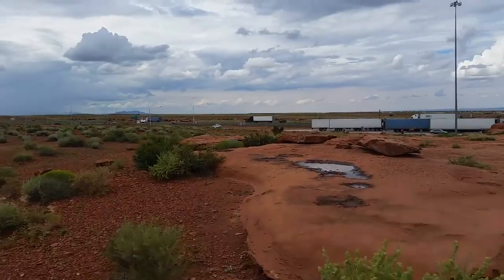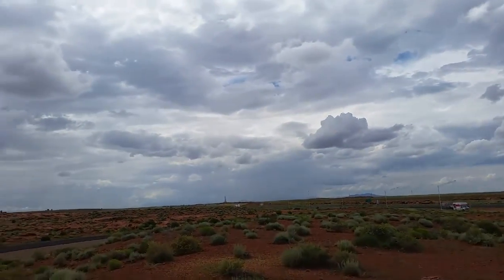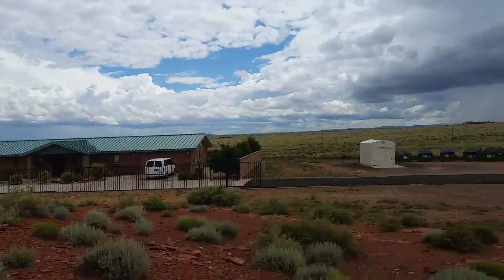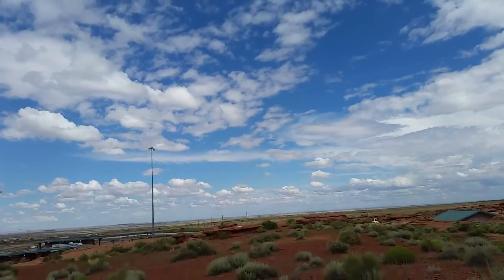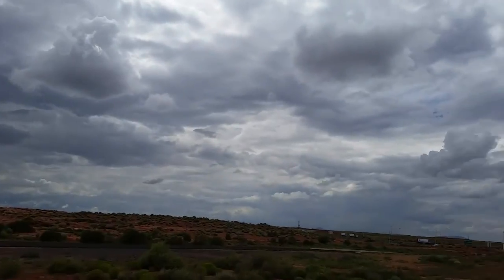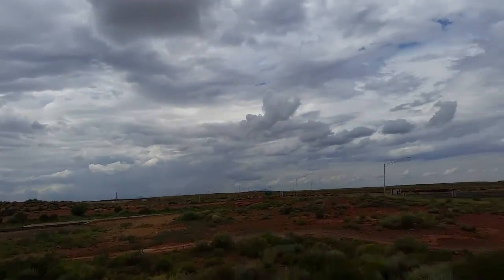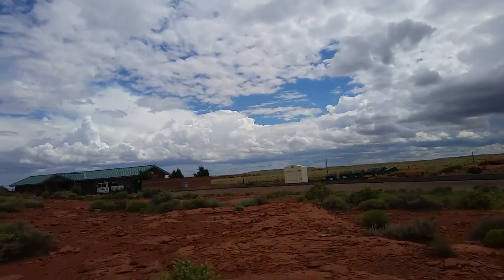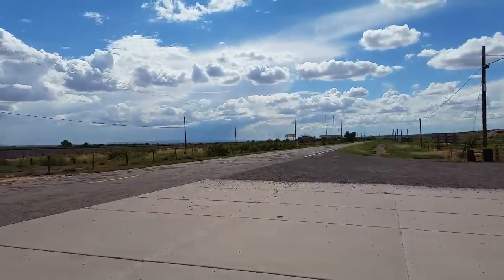Shaky vlog 3000 and a giant jackrabbit (damn wind)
Need a real video camera